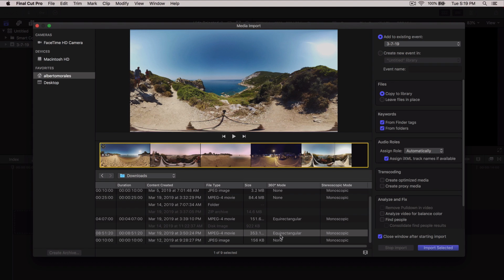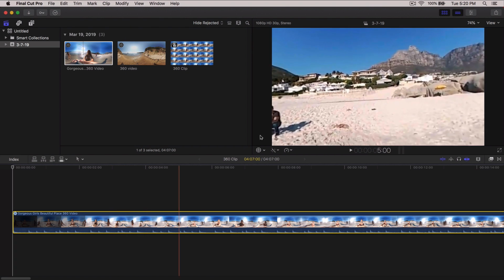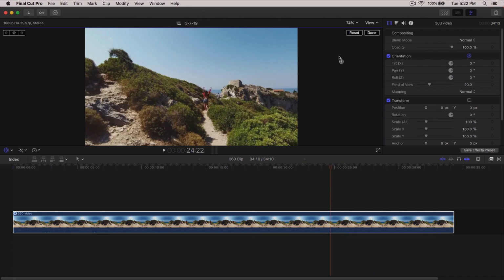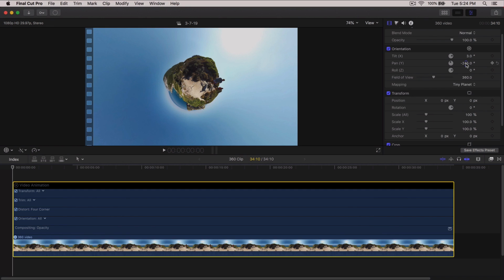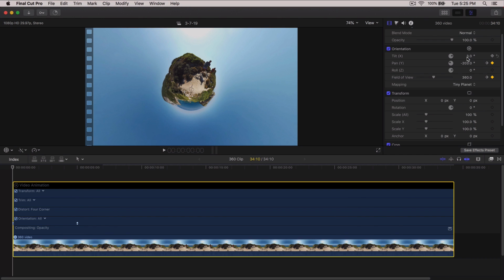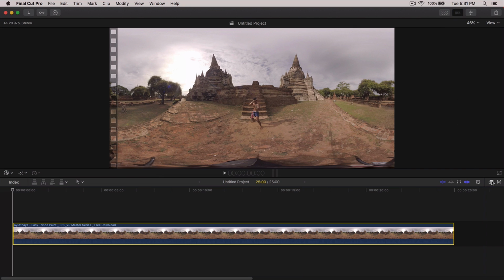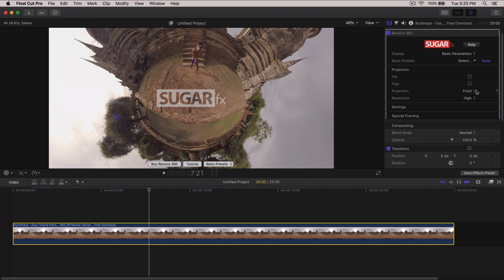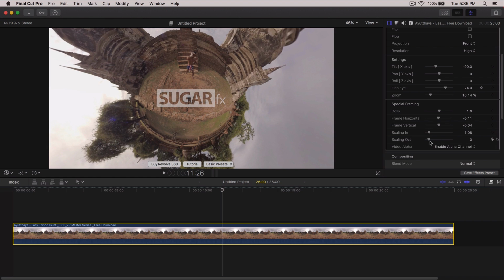Tiny Planet Video EFFECT - Final Cut Pro X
In today's video, I'll show you how to make a really cool tiny planet effect using 360 videos like Kendrick Lamar's "Humble"!